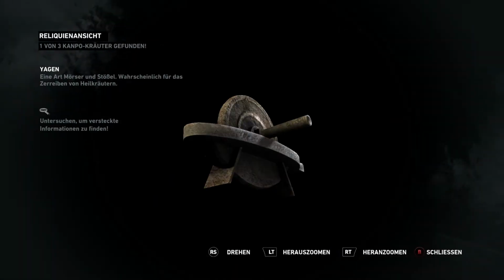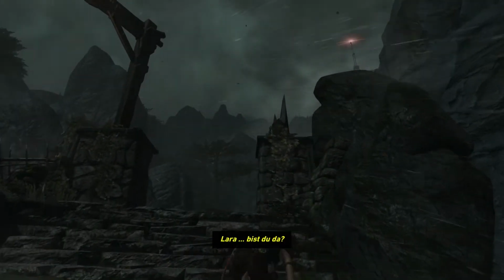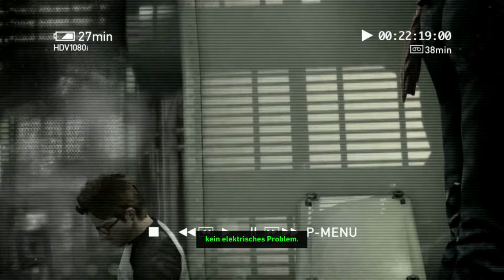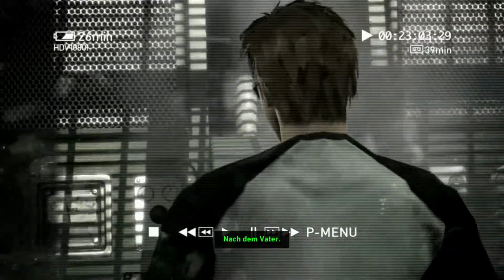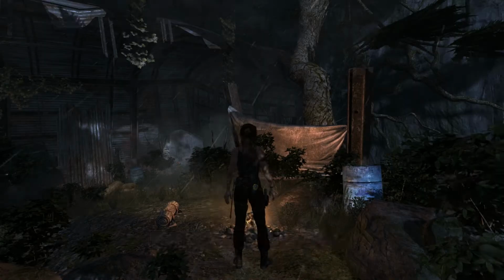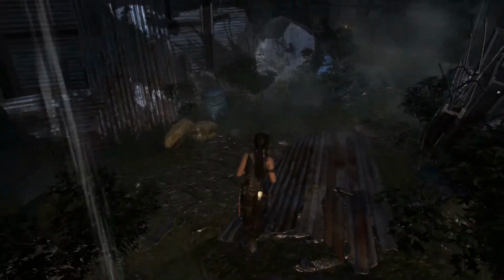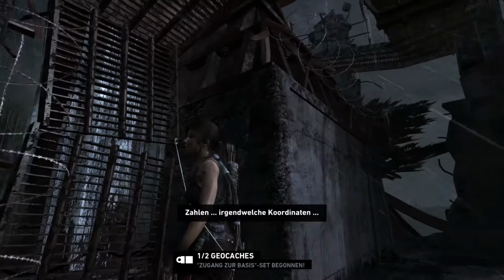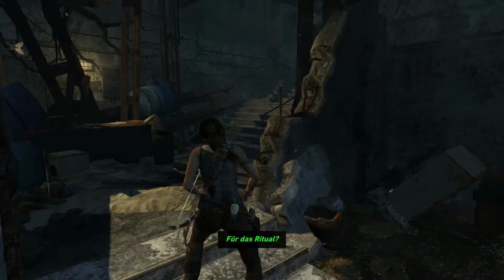Tomb Raider 2013 - Let's Play #6 - Zum Funkturm - Tomb Raider Gameplay [USK 18]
*WER WIE WAS*
Spaß an verschiedenen Videospielen teilen und sie gemeinsam erleben!

Ich möchte Menschen mit hineinnehmen in meine wunderbare Welt der Spiele und dabei helfen, Spaß und Freude an verschiedenen Videospielen zu erleben.

Auf meinem Kanal 'DodasWelt' biete ich Videos, Livestreams und weitere Inhalte rund um Spiele an. Egal ob es um die faszinierende Welt von 'Mittelerde' oder andere spannende Spiele geht, ich teile meine Leidenschaft und Begeisterung mit der Community.

Mit 'Dodas Pralinenschachtel' sorge ich für Überraschungen und Abwechslung, indem ich neue und alte Videos, überarbeitete Playlists, Livestreams und mehr präsentiere.

Mein Ziel ist es, Menschen zu unterhalten, Ihnen Spiele zu zeigen und uns gegenseitig in der Community zu verbinden.

*UNTERSTÜTZUNG*
Ich freue mich über jede Unterstützung!
Sei es durchs Zuschauen, im Chat oder in den Kommentaren schreiben, durchs Abo bei YouTube oder als Weltling (siehe weiter oben). Jetzt schon möchte ich mich ganz herzlich bei dir dafür bedanken!

Falls dir das noch nicht genug ist, kannst du mich mit einem Tip via StreamElements unterstützen.
Hier ein paar Beispiele, die z.B. während eines Livestreams möglich wären:
- Bestimme für min. 1 € wie Doda die nächsten
2 Min. sprechen soll. Tippe z.B. "Rede wie ein alter Mann" in den Text beim Tip.
- Bestimme für min. 5 € wie Doda sich die nächsten 5 Min. verhalten soll. So wie man es aus diversen Impro-Shows wie "Schillerstraße" u.a. kennt. Tippe z.B. "Sag am Ende eines Satzes "Null Problemo"" in den Text beim Tip.
- Die Aktionen führe ich nach eigenem Ermessen durch. Empfinde ich eine Aktion als nicht angebracht, werde ich dies sagen und es liegt dann im Ermessen des Users von dem Tip, ob der Tip bestehen bleibt oder zurückgezogen wird.

*CHAT- UND KOMMENTARREGELN*
Einfach merken: *"Behandelt die Menschen so, wie ihr von ihnen behandelt werden möchtet."* (HfA, Lukas 6, 31)
Du darfst deine Wünsche und Anregungen gerne jederzeit äußern, aber es gilt - wie so oft - dass der Ton die Musik macht. Ein freundliches Hallo, wenn man den Stream betritt, hat übrigens noch niemandem geschadet, auch dir nicht. 😉